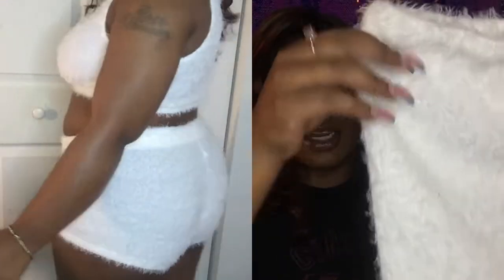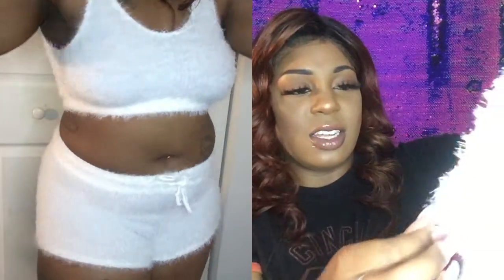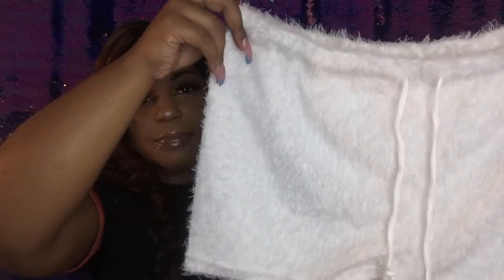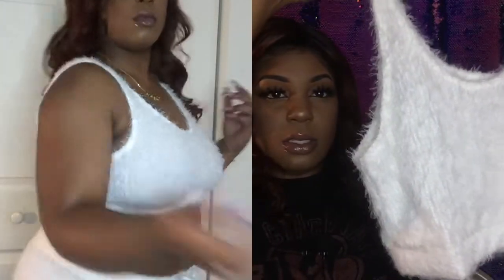Chill LovelyWholesale Try-On Haul | Giveaway | DejaNay Nicole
This is another try-on haul with  lovelywholesale . I hope you guys enjoy and watch til. the end for the Giveaway . This rules will be below. I love you ❤️guys so much thank you for all the love and support . We are on the road to 1,000 🥳.

3. Like 3 pictures and comment on 3 pictures

4. Comment “💚” and done under this video